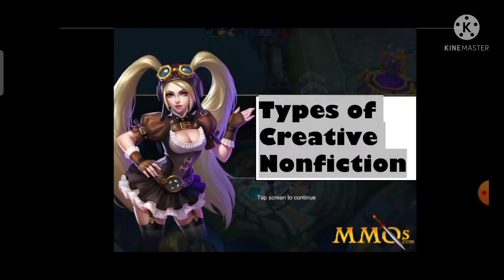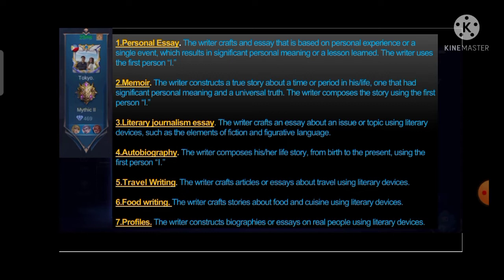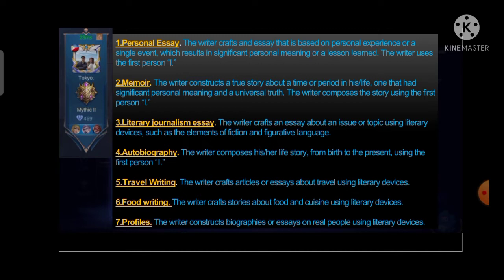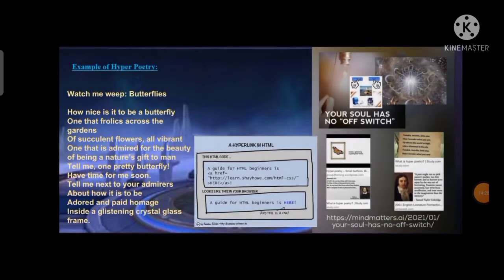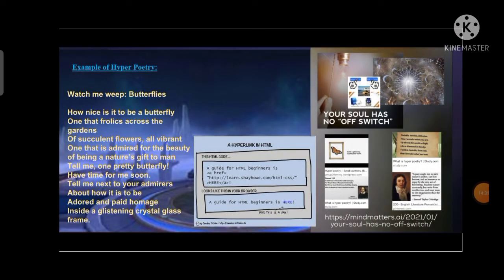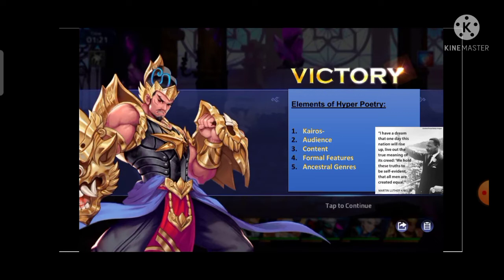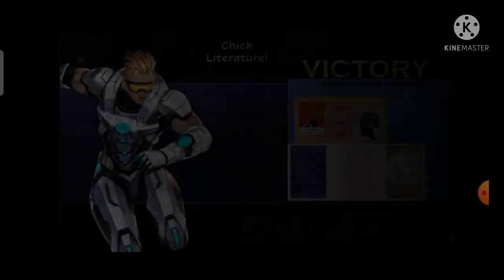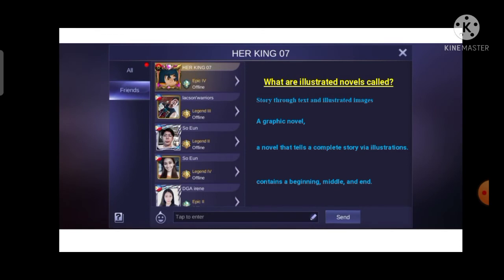Introduction to Emerging Literature (EL116 oral report)